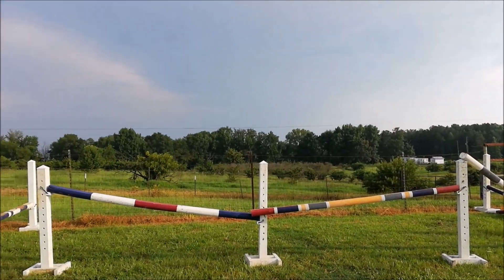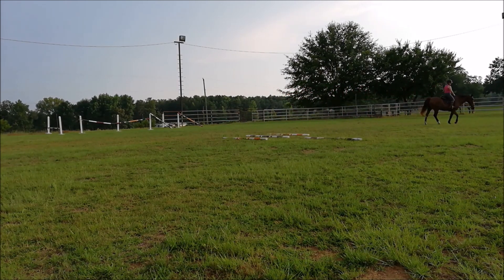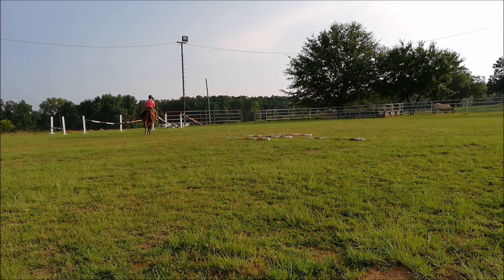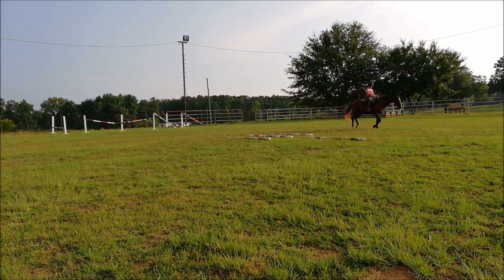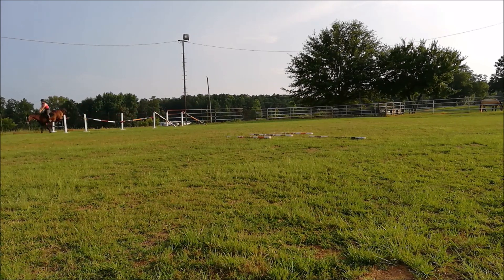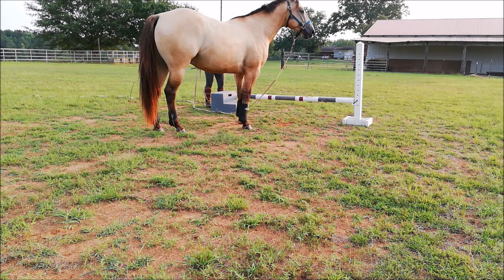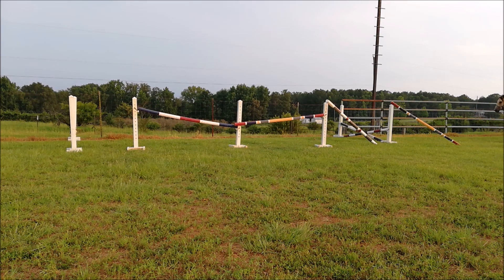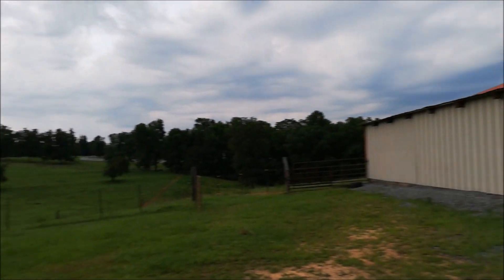JUMPING THE BOYS/HOW TO FREE JUMP A HORSE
Welcome to my horse farm! This equestrian channel will take you on my journey to bringing myself and a young horse into Eventing, and what it takes to own a horse farm! I have not ridden competitively in over 5 years, so this should be entertaining to say the least! On this episode...
I'll show you how to set up a 2 jump shoot for free jumping. Rode 22 year old Comet and popped him through the shoot a couple times before running 4 yo Buck through.

My favorite equestrian YouTube channels: This Esme, Claire Eventing, Shelby Dennis, Wallace eventing, Tina Wallace Life on the Left Rein, Day by Day, Olivia Towers Dressage, CRK Training and so many more!!